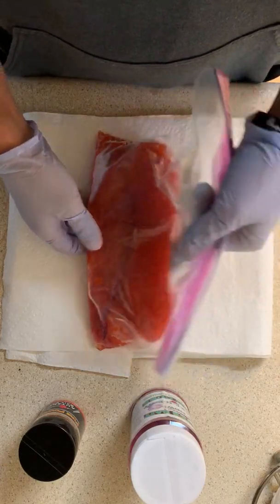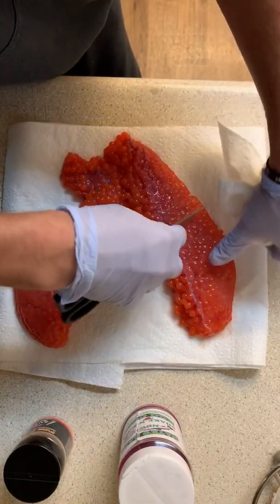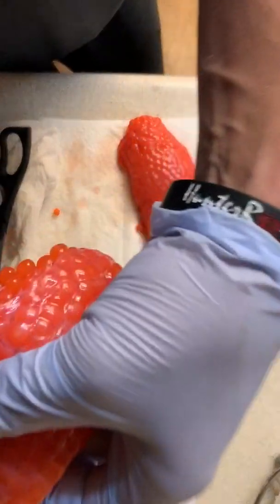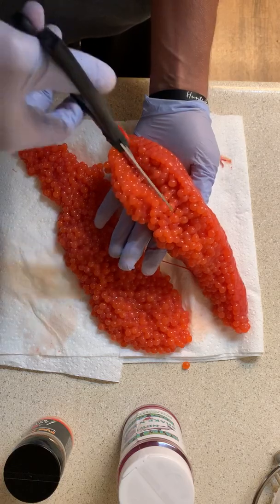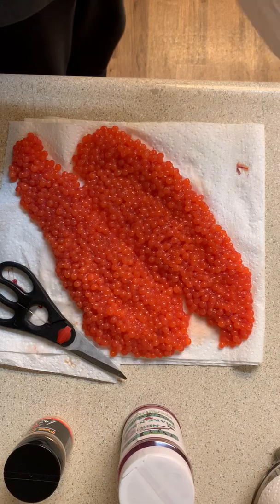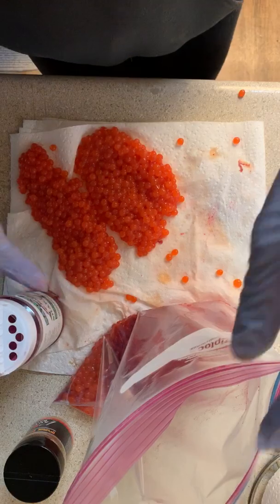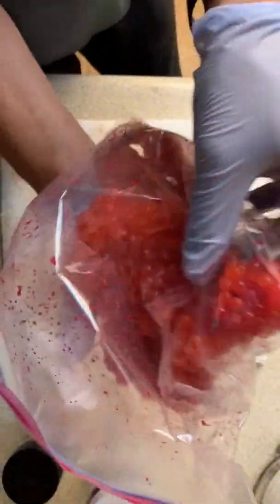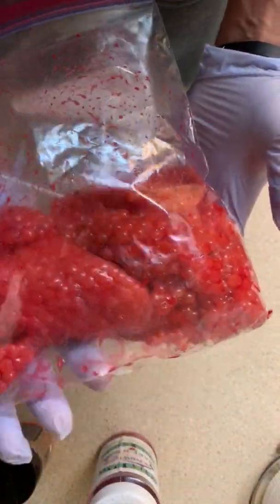King Salmon egg curing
Curing King Salmon Eggs. Easy and very effective